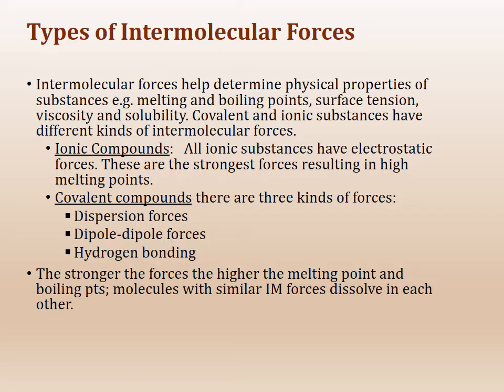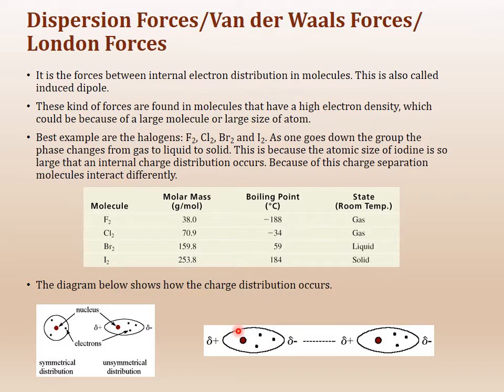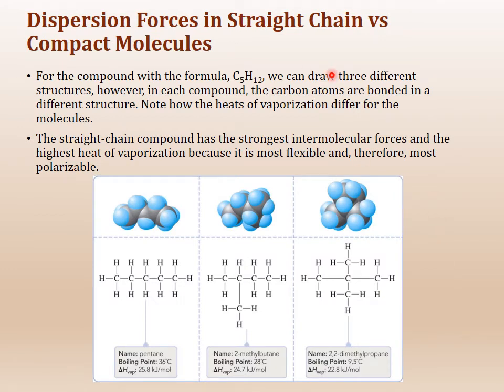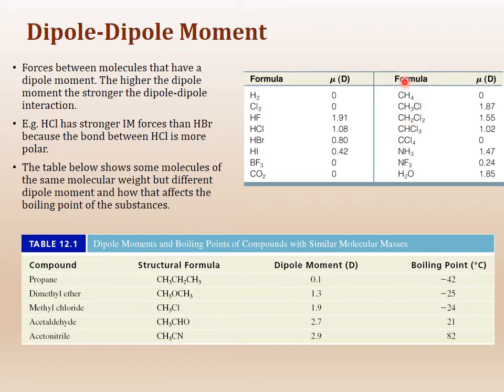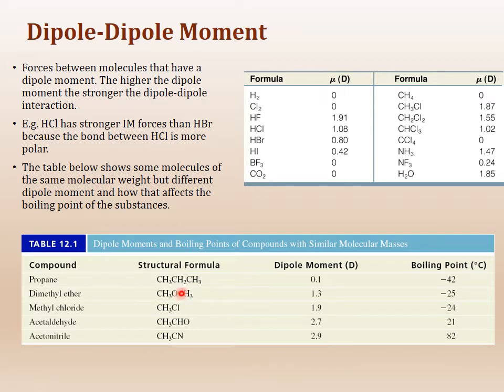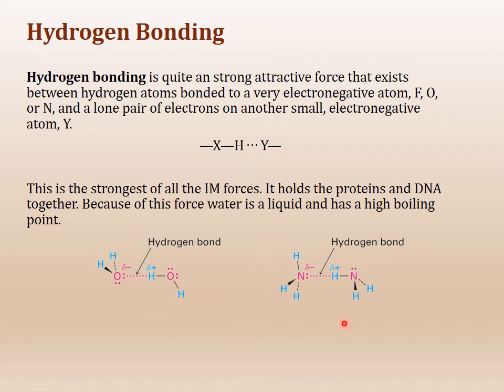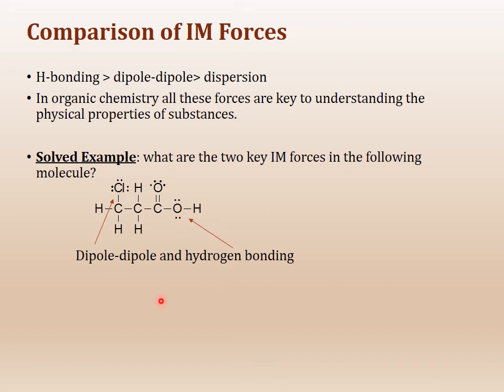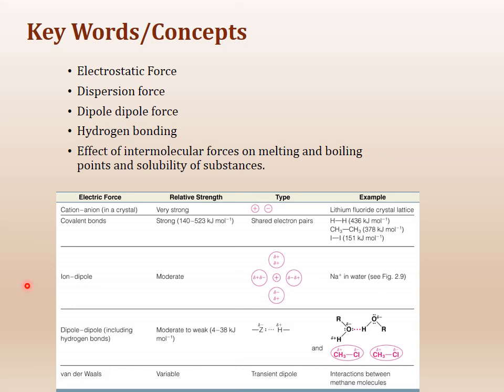Organic1PP04-1IMForcesA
Intermolecular forces; van der Waal; dipole-dipole; hydrogen bonding